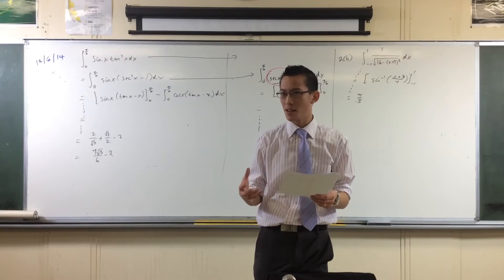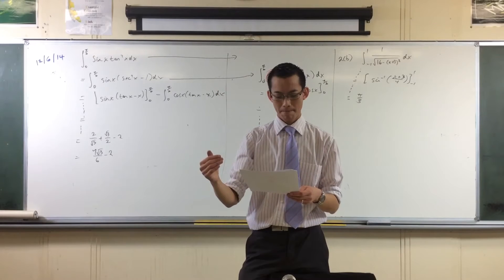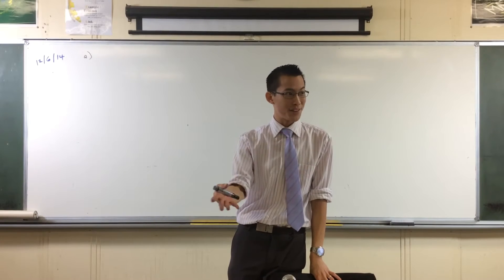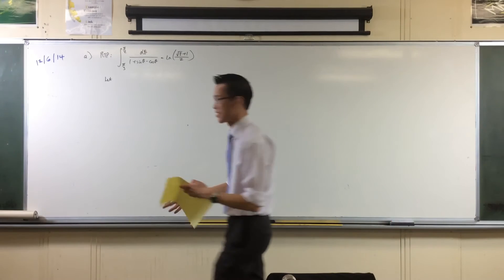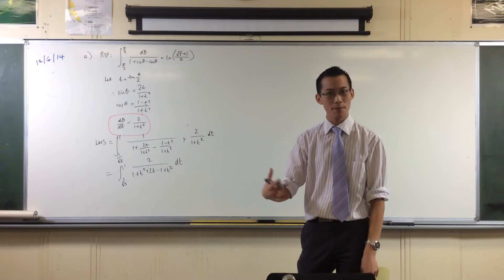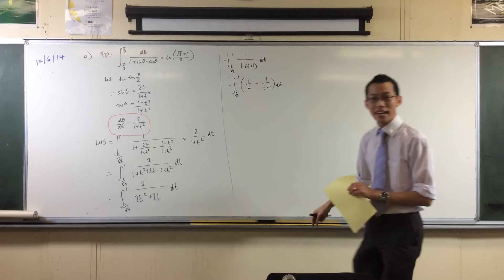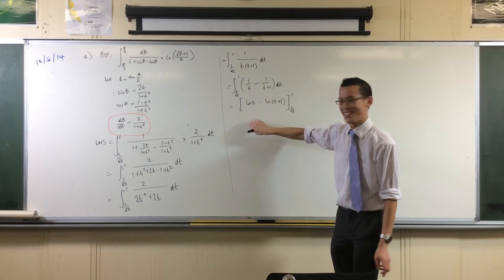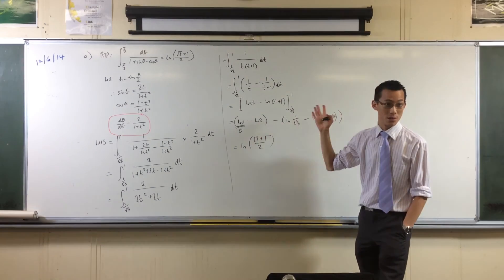Evaluating Definite Integral w/ t-results